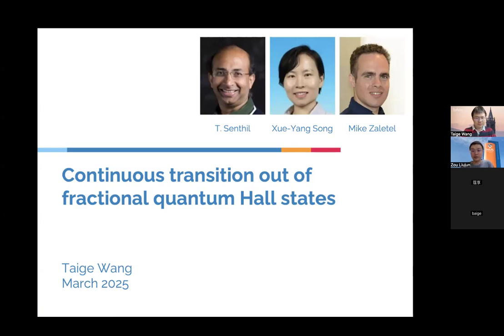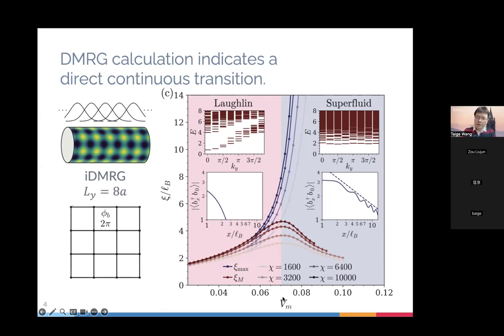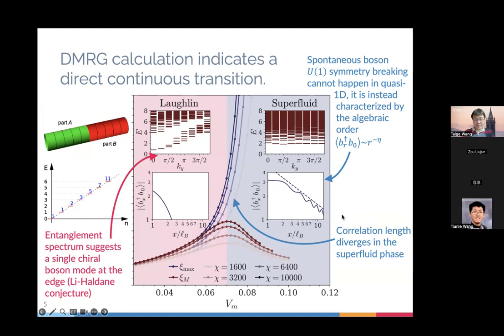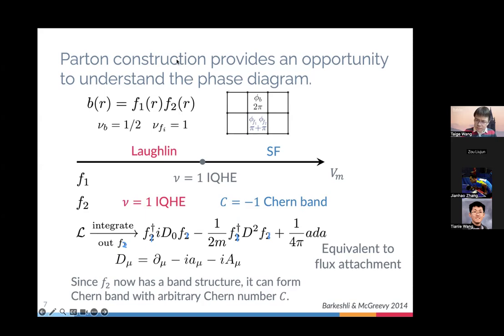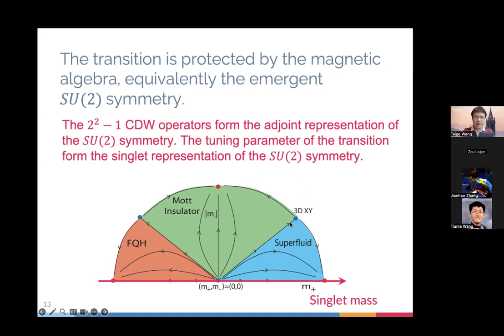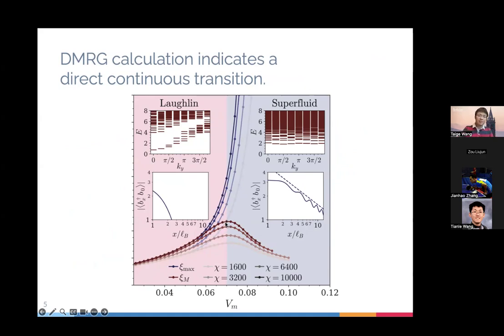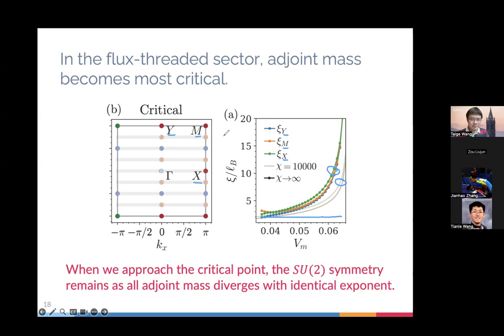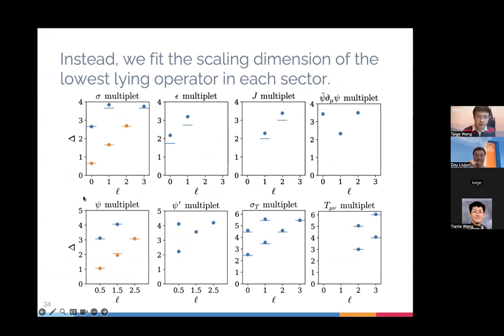Continuous transitions out of topological phases of matter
by Taige Wang on 3/4/2025